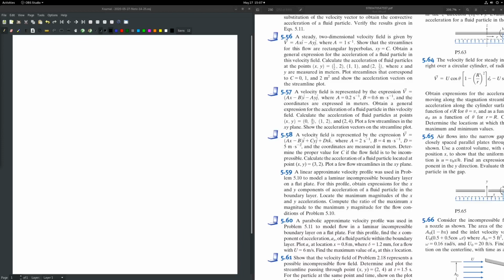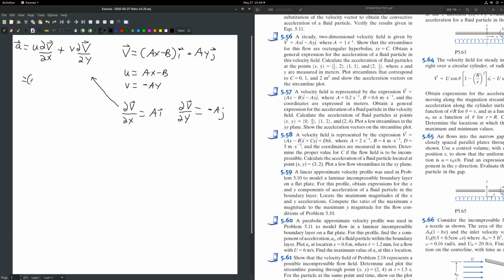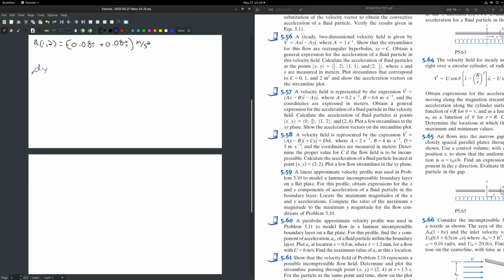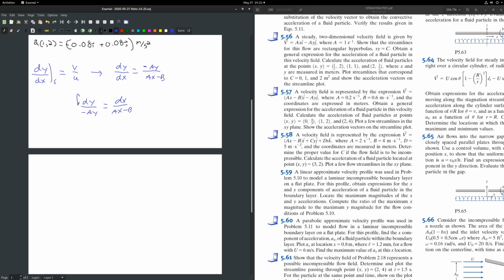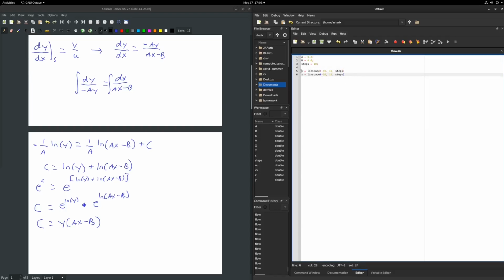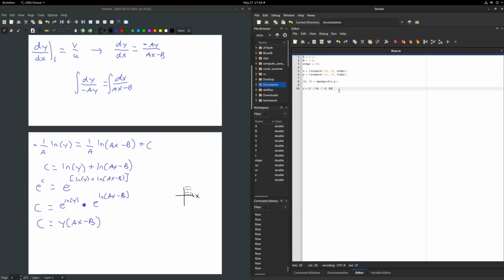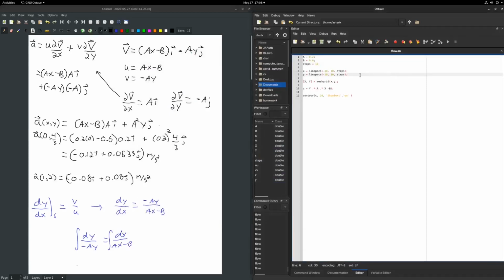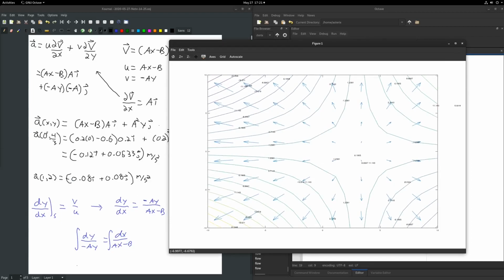Tutorial 4, problem 5.57